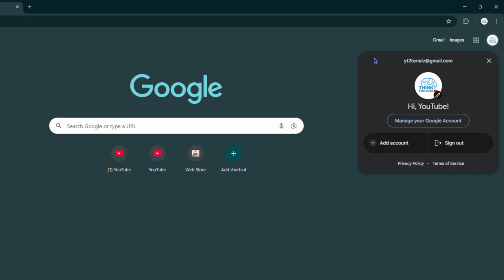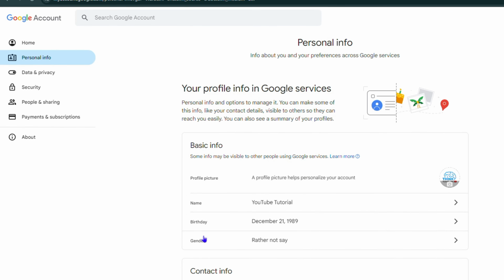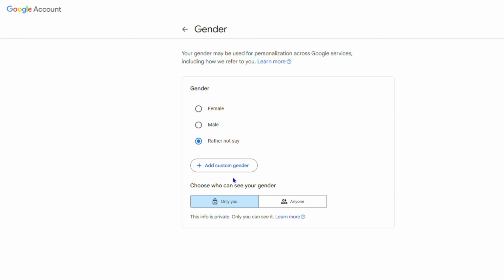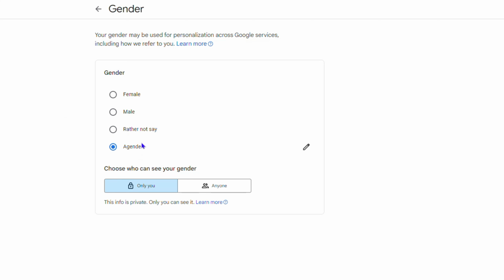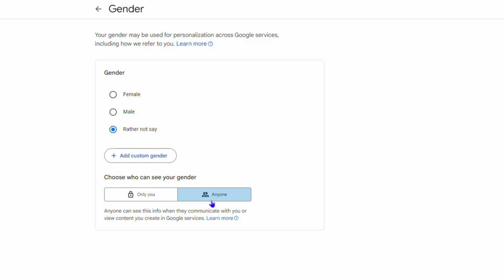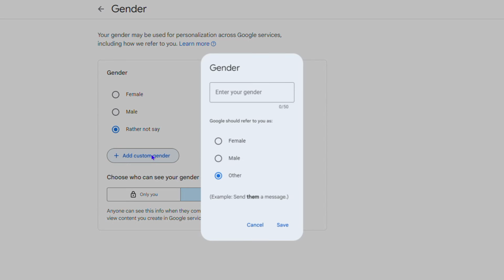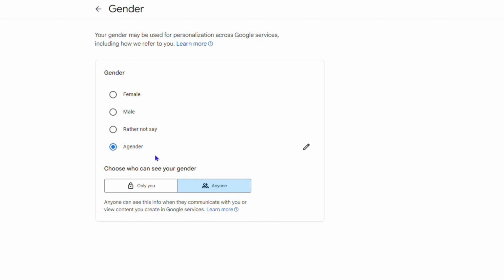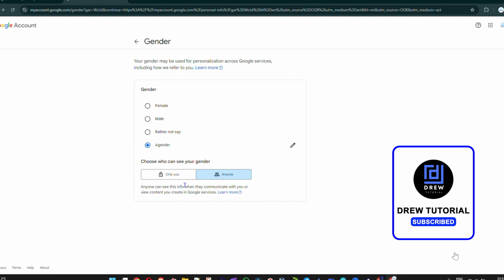How to Customize Your Google Account with ANY Gender Identity!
Learn how to customize your Google Account to reflect your true identity! In this tutorial, we'll show you how to update your Google Account with any gender identity, including non-binary, genderqueer, and more. Make your online presence more authentic and inclusive with these easy steps. Whether you're looking to express yourself more accurately or support a loved one, this video has got you covered. Watch now and take control of your online identity!